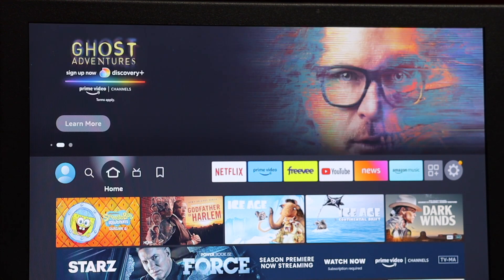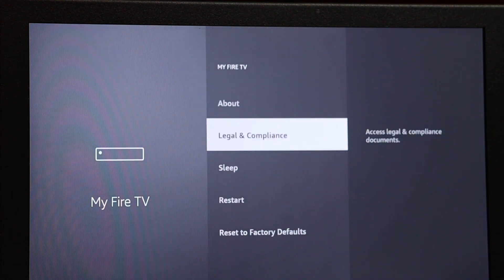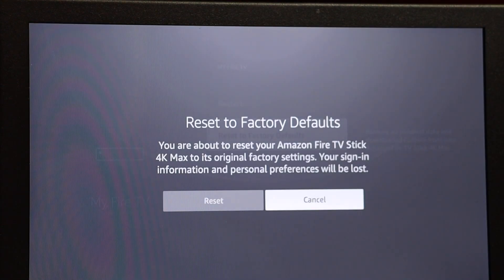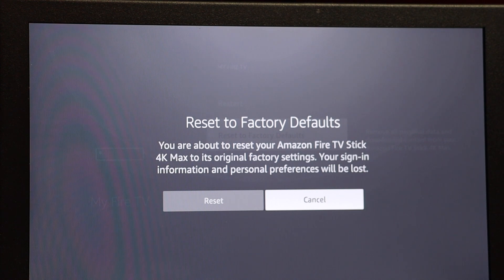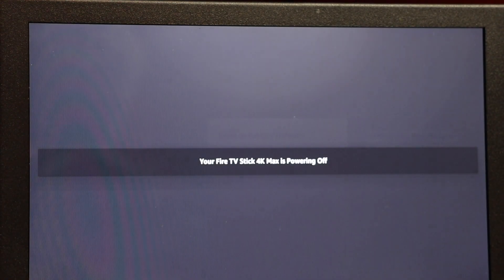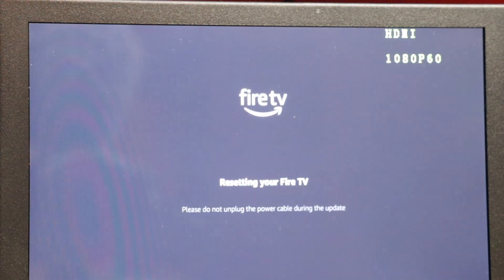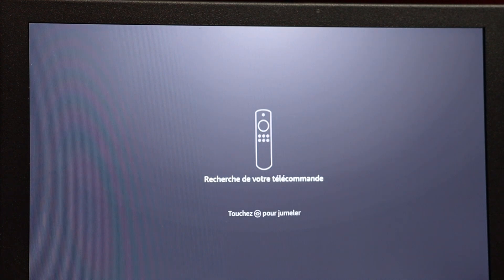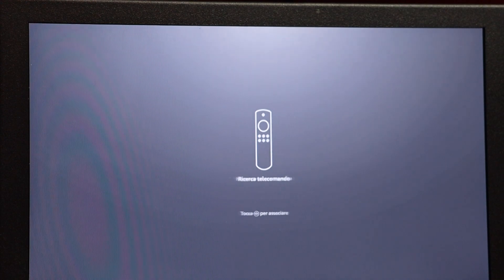Reset Amazon Fire Stick to Factory Default Settings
This video is how to reset Amazon Fire TV Stick back to factory default settings.  We used a 4K Max Fire Stick in the video but it should be the same process with all Fire TV's.  Resetting the fire stick is straight forward but will erase all of your apps, configurations, settings and deregister it from Amazon.